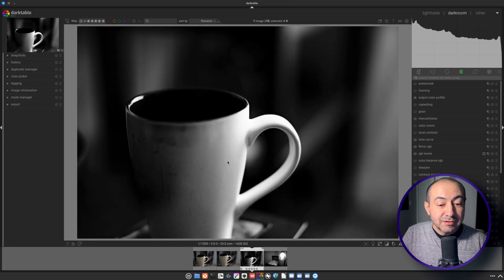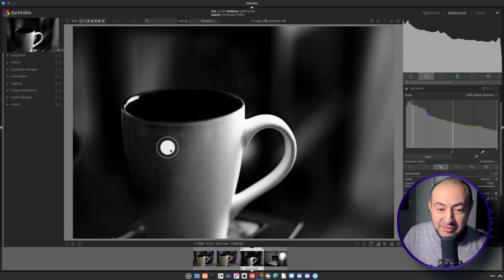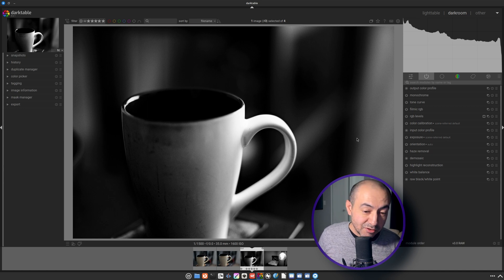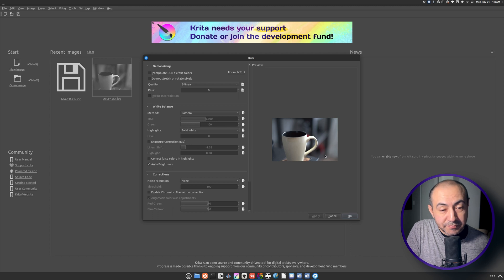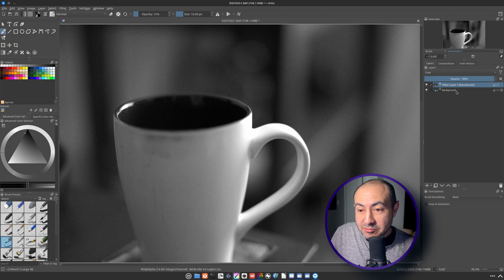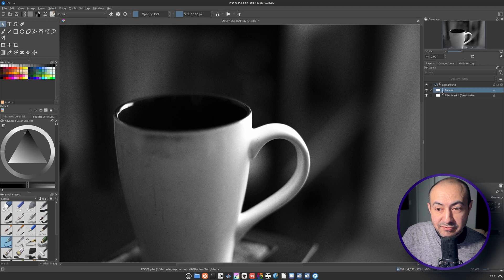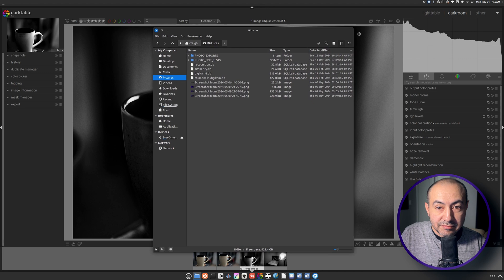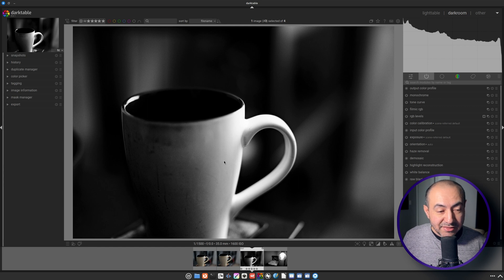MY LINUX PHOTO EDITING APPS (Gimp, Darktable & Krita)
Let's chat about some Linux photo editing apps.

It's a KAMRUI with AMD Risen 7. Not a bad little system for the money.
MY PC DISPLAY
MY CURRENT LAPTOP (yes its a Mac)
MY KEYBOARD
MY MOUSE
MY AUDIO INTERFACE
MY MIDI KEYBOARD